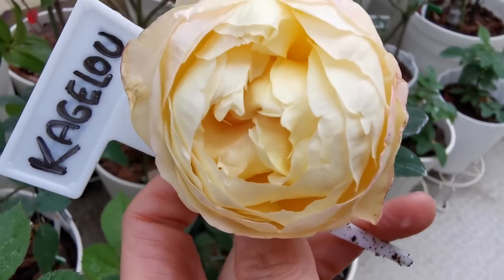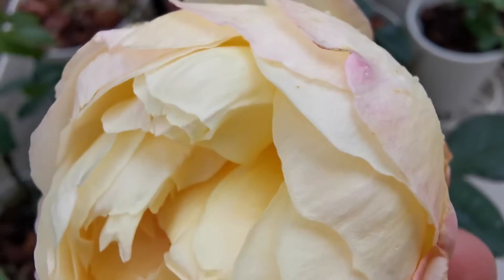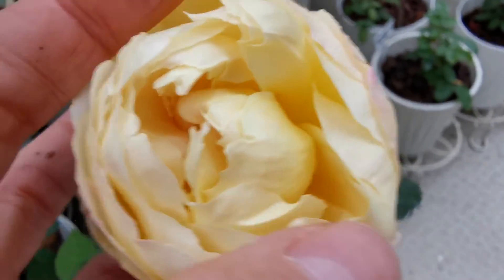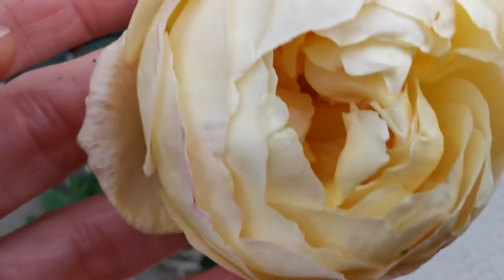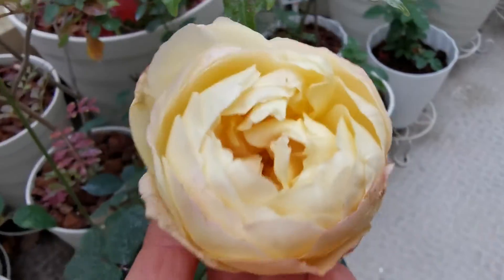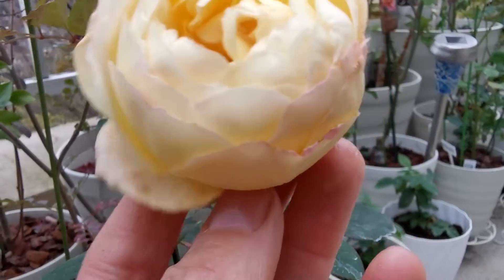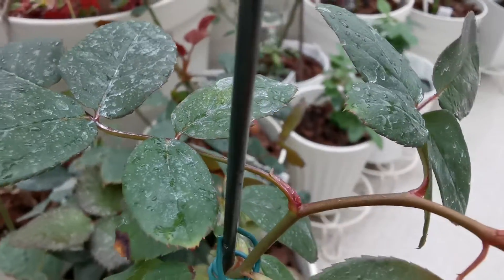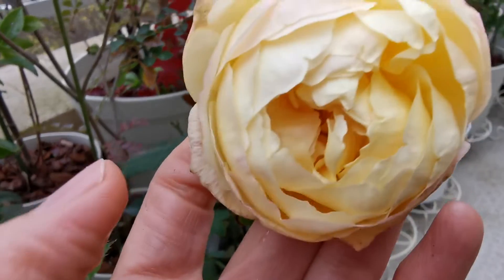KAGEROU ROSE PLANT by WABARA Rose breeder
Pale pink iridescent outer covers the yellow main color that also has faint pink at the top of the petals, it has a strong citrus fruity perfume and round cupped shape. Kagerou by WABARA Rose breeder from Shiga prefecture Japan.